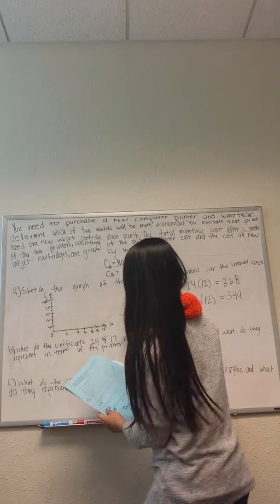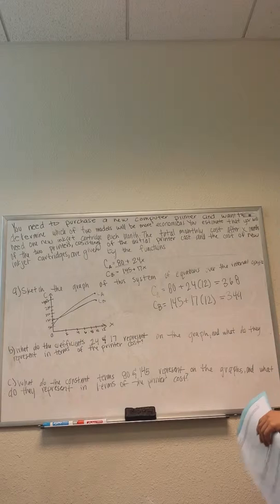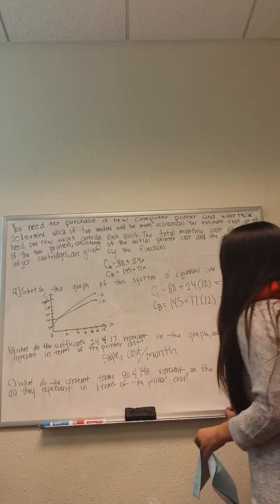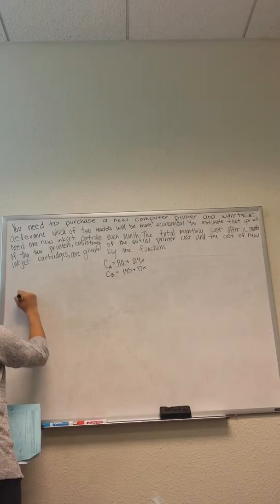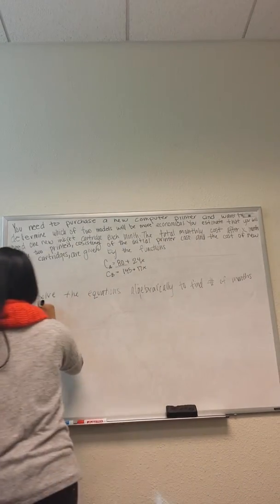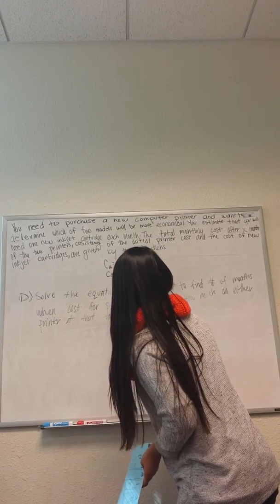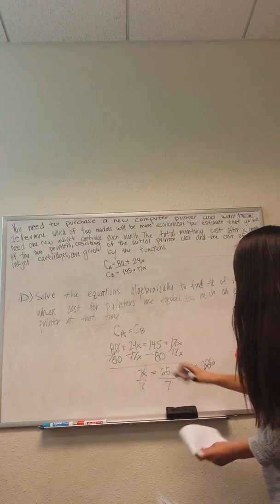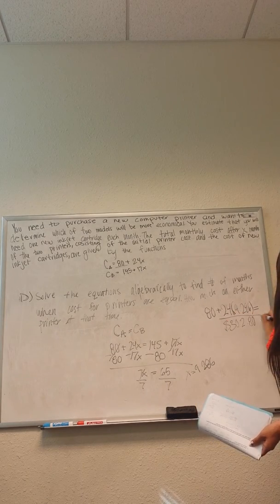Ashley Rios test 2 problem 2